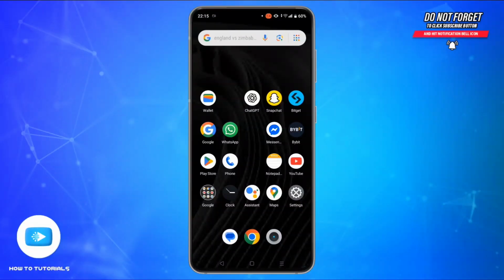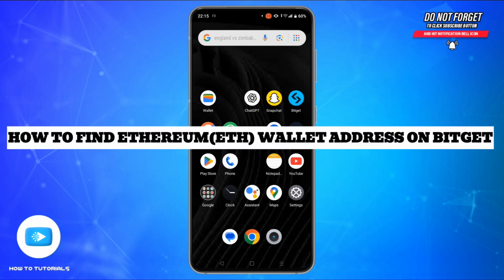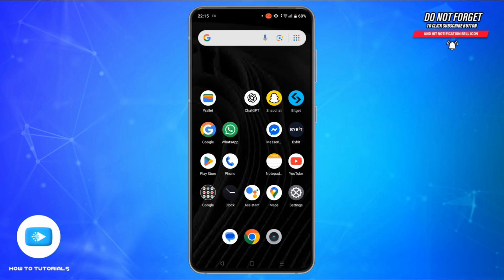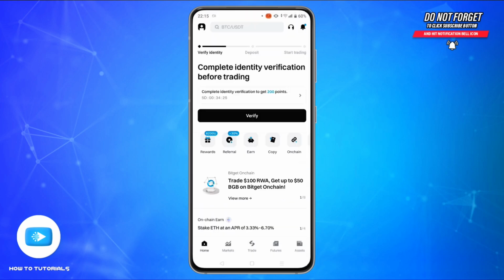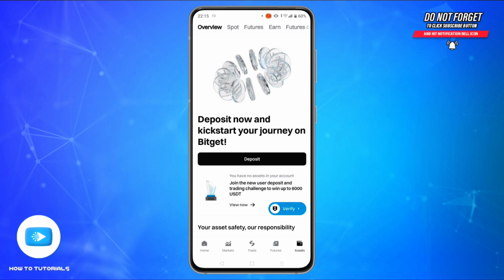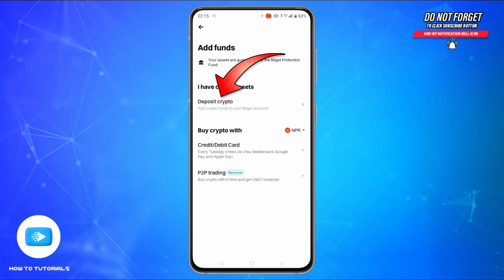How To Find Ethereum (ETH) Wallet Address On Bitget 2025 | Securely Locate Your ETH Deposit Address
"How To Find Ethereum (ETH) Wallet Address On Bitget 2025 | Securely Locate Your ETH Deposit Address" - A Video Guide by How To Tutorials.

In this video, you'll learn how to find your Ethereum (ETH) wallet address on Bitget, whether you're using the Bitget Wallet app or the Bitget exchange platform. We'll guide you through the steps to access your wallet, select Ethereum, and copy your deposit address for secure transactions.